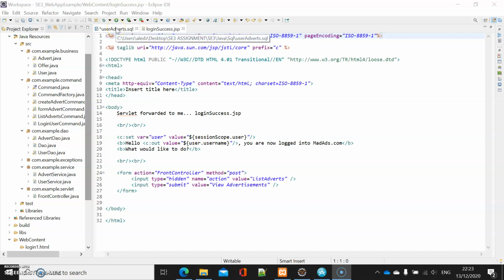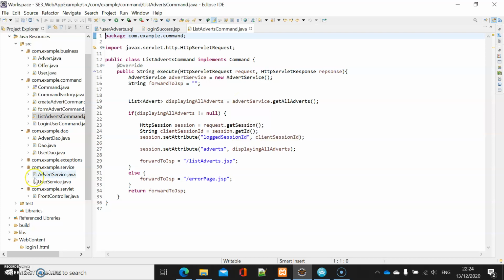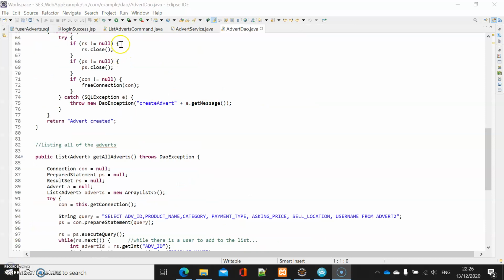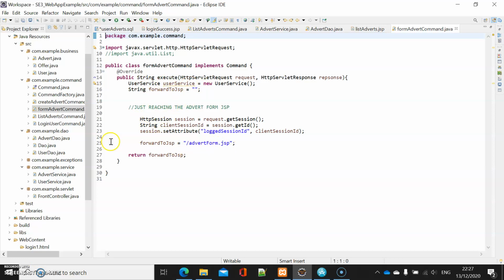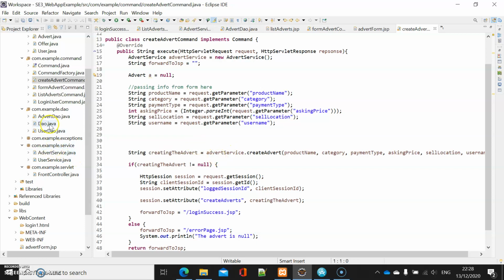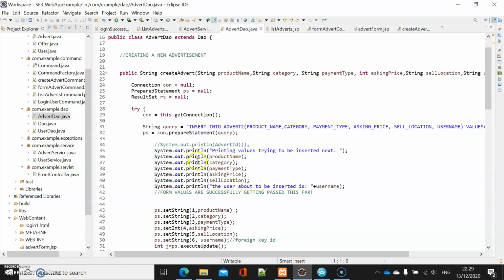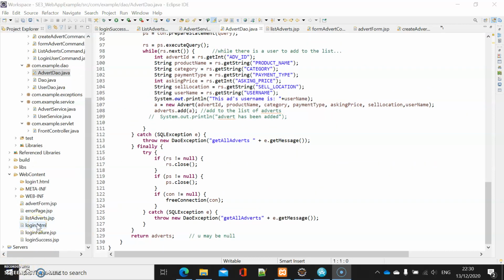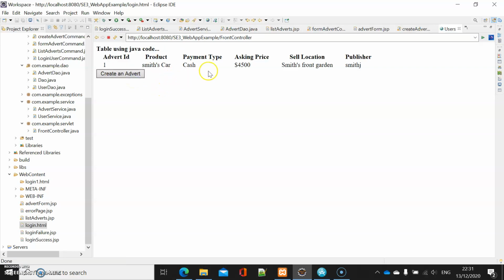SE3 CA2 Recording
Video explanation of the code for my SE3 assignment as well as running it.